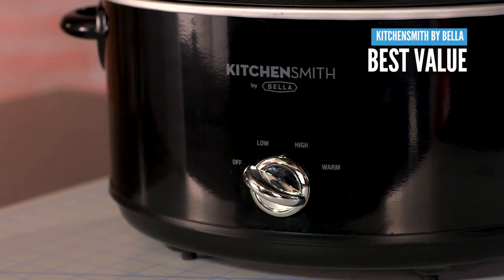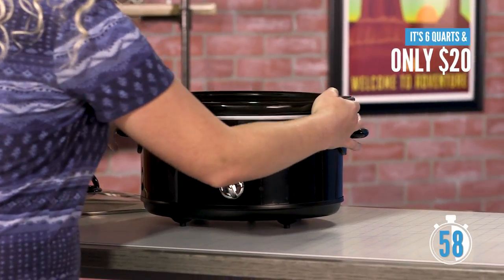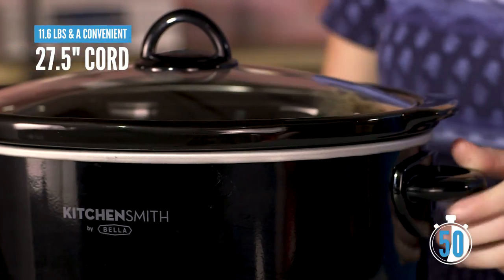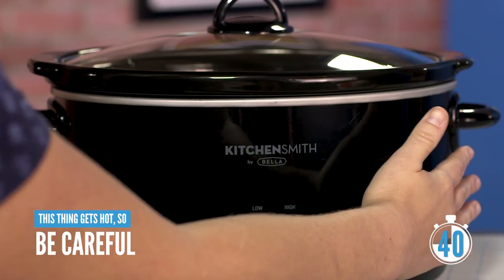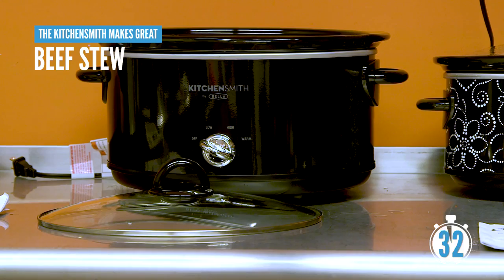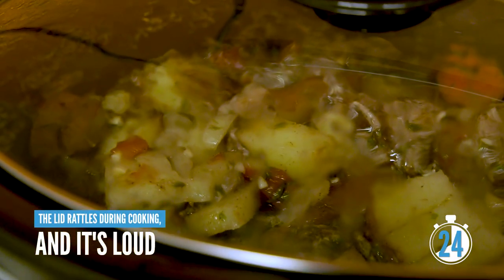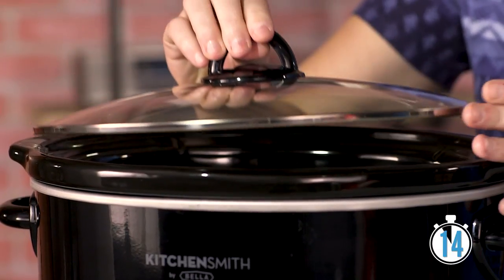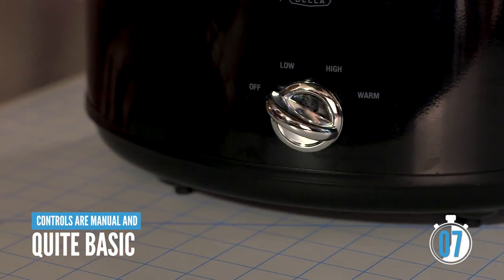REVIEW: KitchenSmith Slow Cooker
PROS / This device holds up to 6 quarts but only costs around $20.

CONS / The exterior gets super hot.

VERDICT / This inexpensive Hamilton Beach slow cooker provides delicious meals and is great for large groups, but it would have ranked higher if it were better designed.